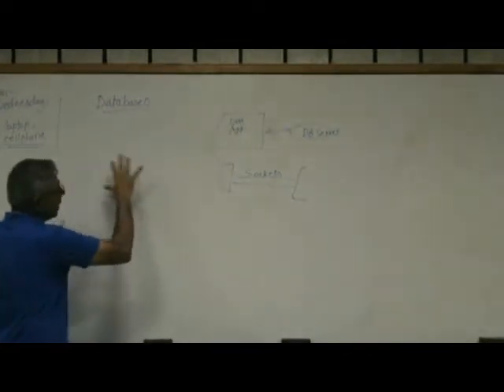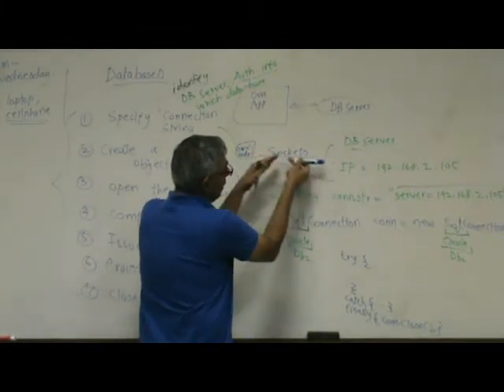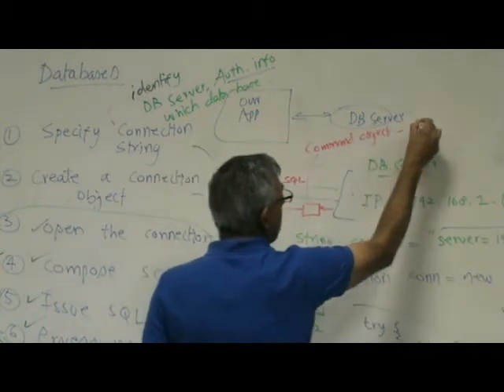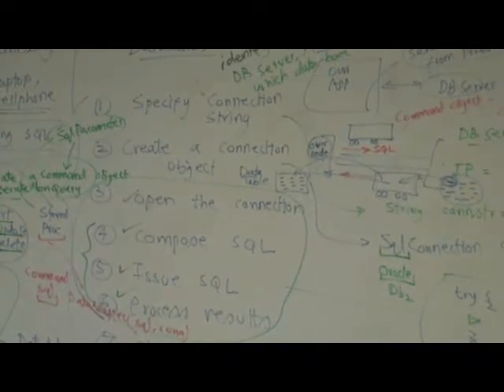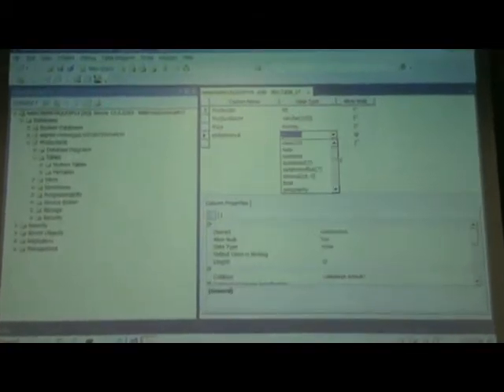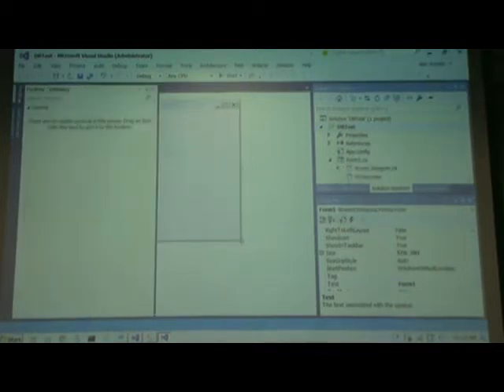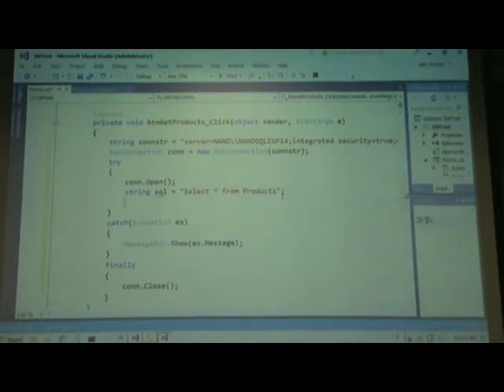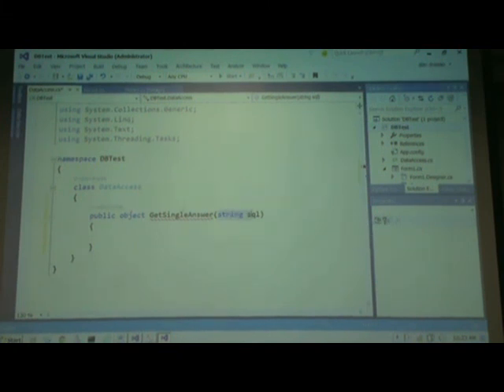Video Lecture 18A